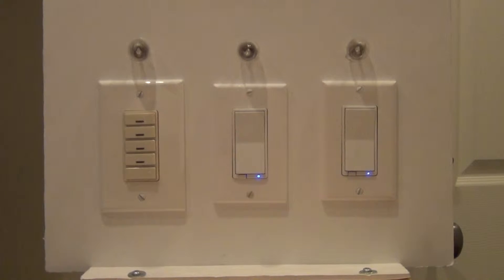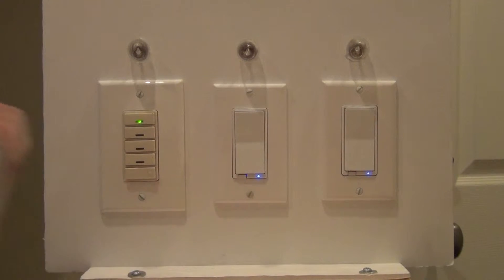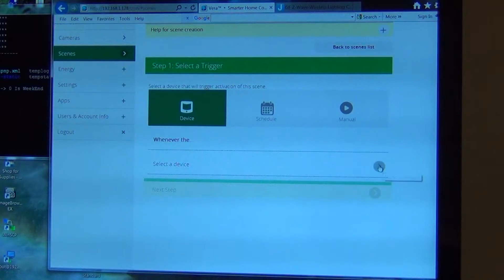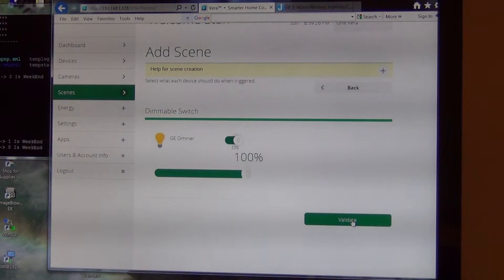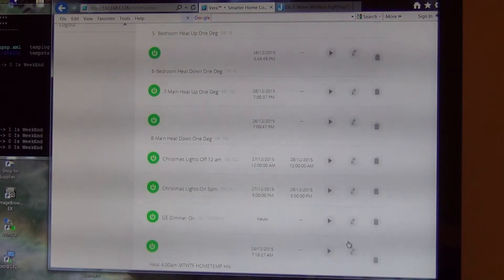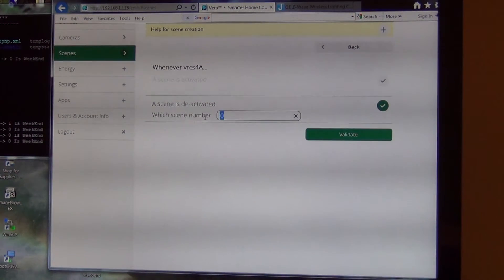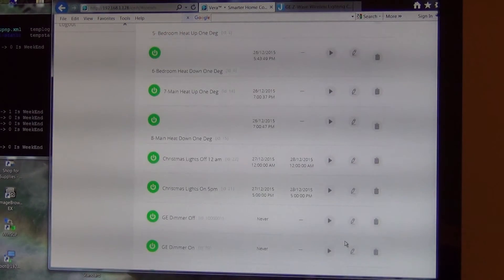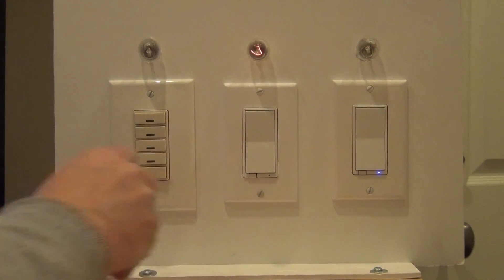Leviton MRCS4 MRZ controls GE Dimmer with Vera Scenes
Shows how to use a Leviton VRCS4-MRZ Scene controller button to turn on and off a GE Smart Dimmer using VeraEdge UI7 scenes.  Also shows how to setup the scene controller to switch the internal load using button 1 after you include it with Vera.